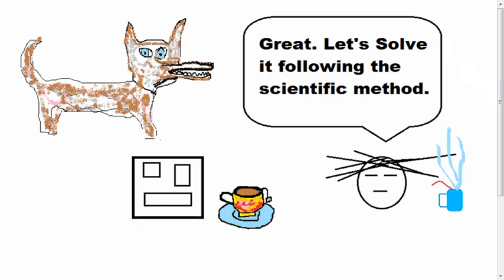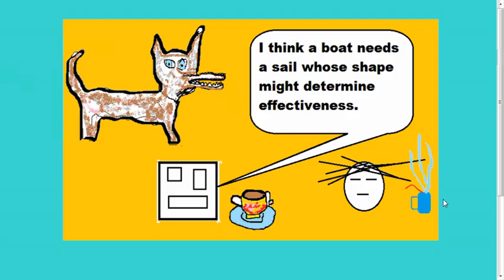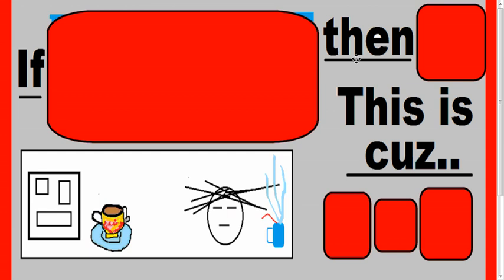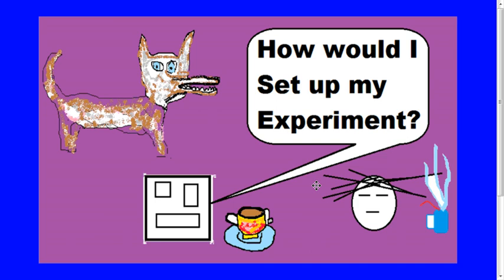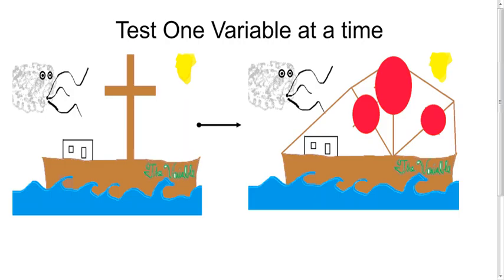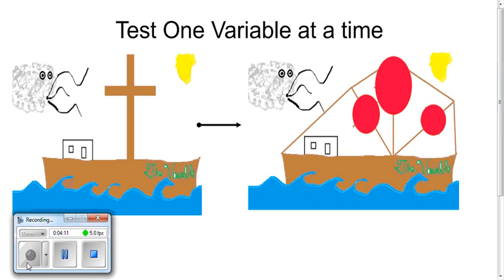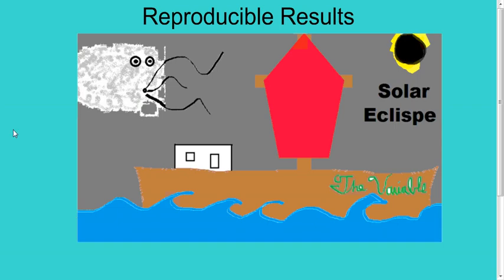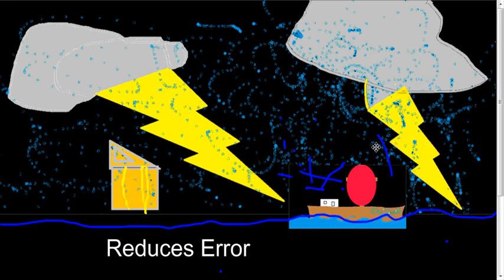experimentaldesign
Feature of How to Setup a Good Experiment